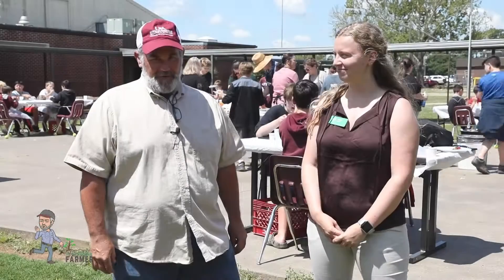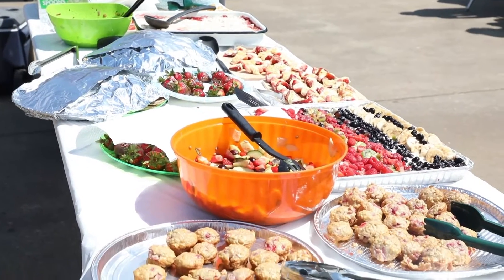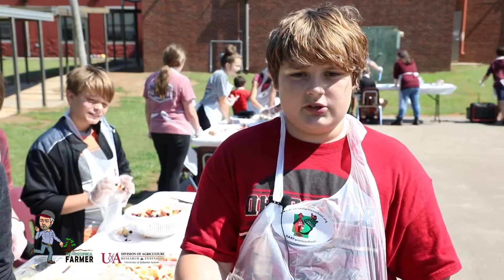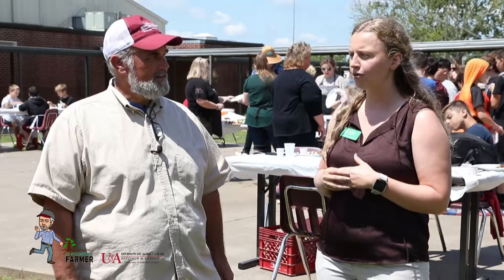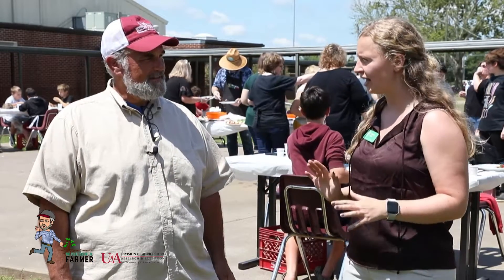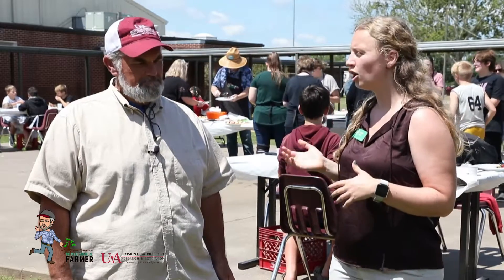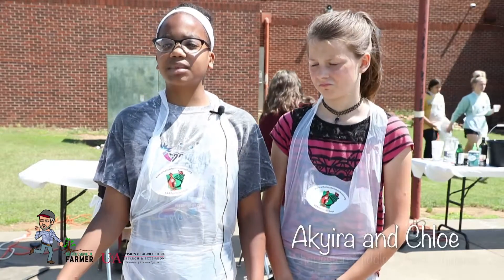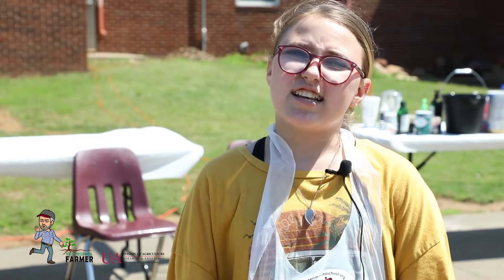Clyde Fenton Enjoyed Some Summer Fun with Charleston Middle School Students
Philosophical Farmer, Clyde Fenton, enjoys some summer fun at Charleston Middle School with students as they prepare several recipes with the strawberries harvested from their garden.